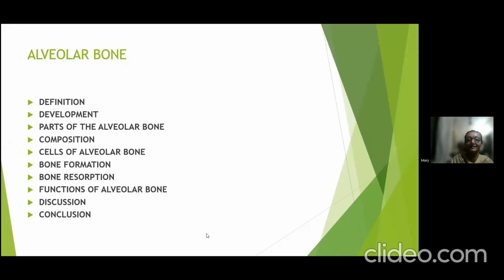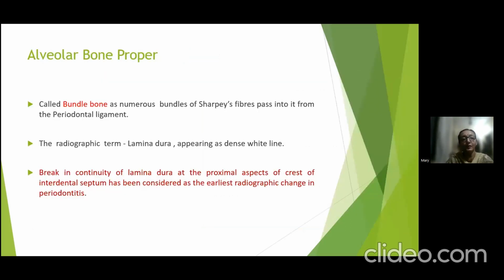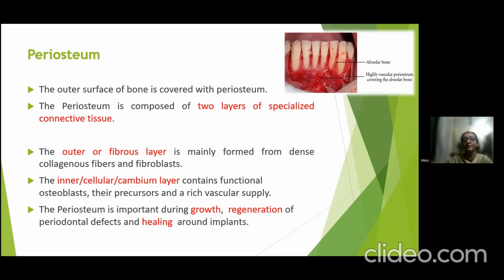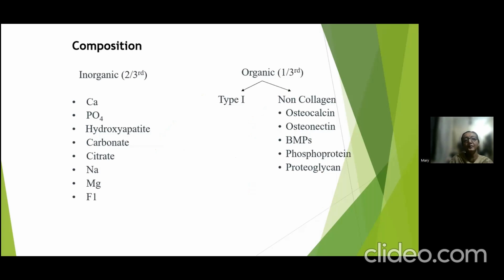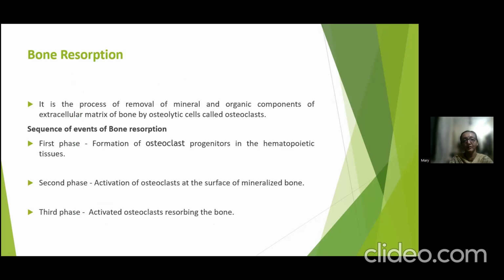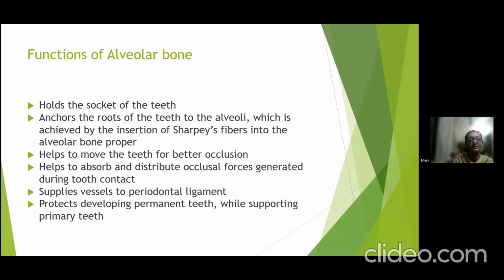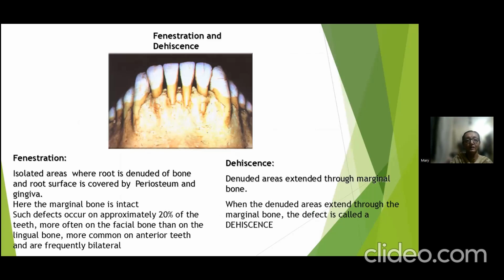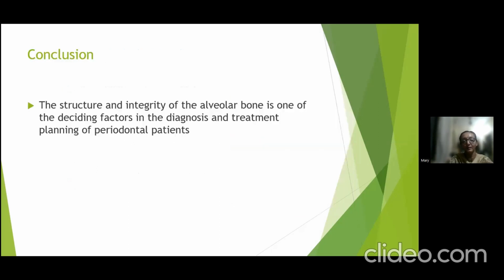ALVEOLAR BONE/ DR MARY JOSEPH / DEPT. OF PERIODONTICS, ROYAL DENTAL COLLEGE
A Class on ALVEOLAR  BONE presented by DR  MARY JOSEPH  of the royal dental college